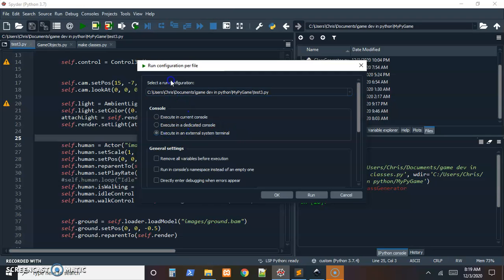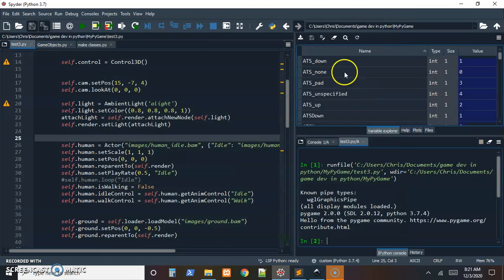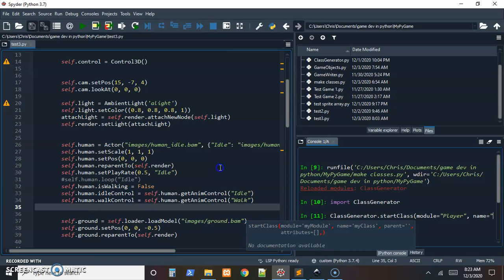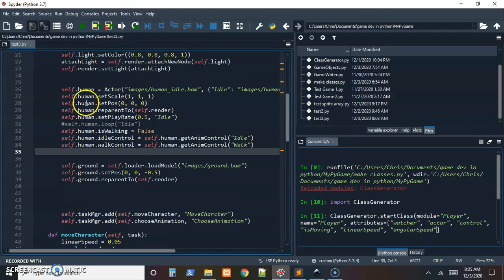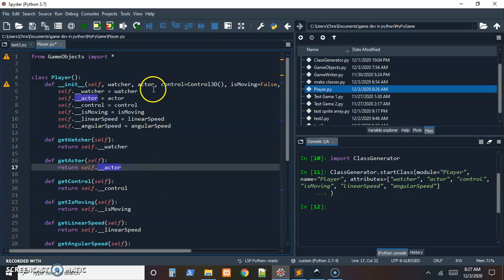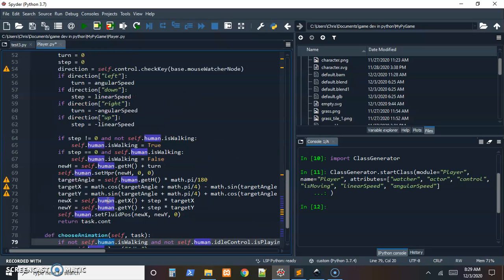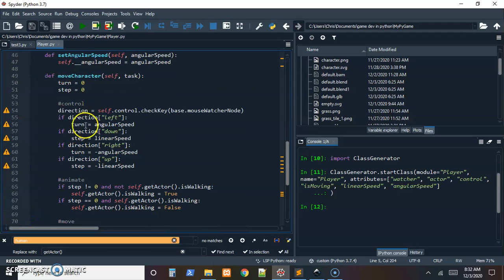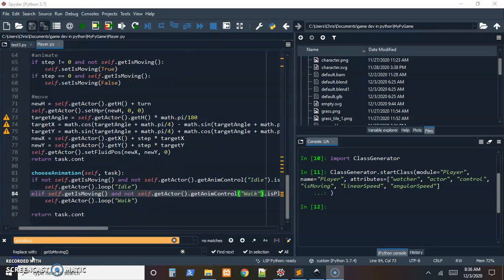Game Development in Python Creating the 3d Game Objects Part 3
An important aspect in game development will be the custom scripting to add in our games, this video sets up our tested logic from the 3d quick-start in a custom script to use as an example while the actual interface/game-writer object being created.